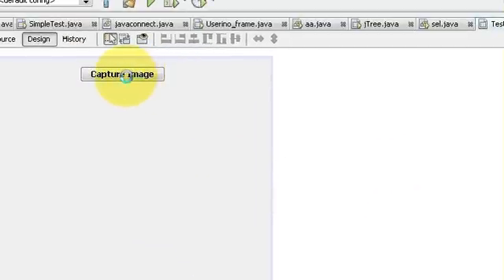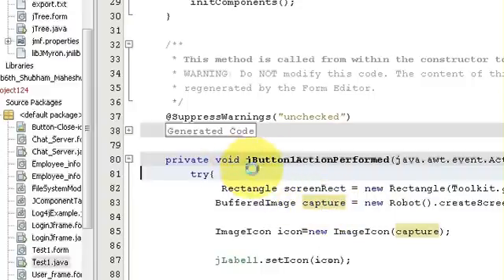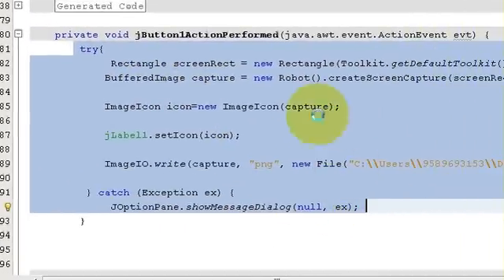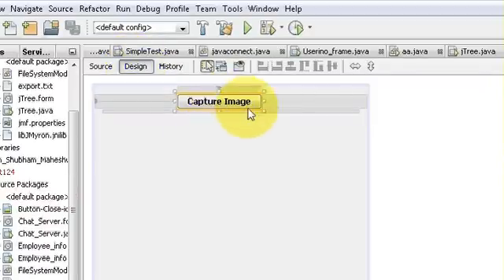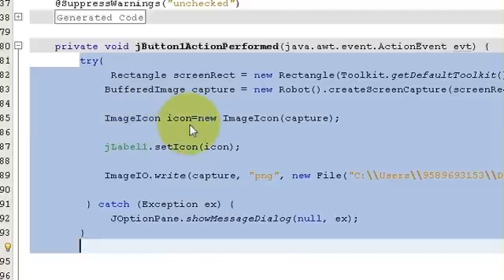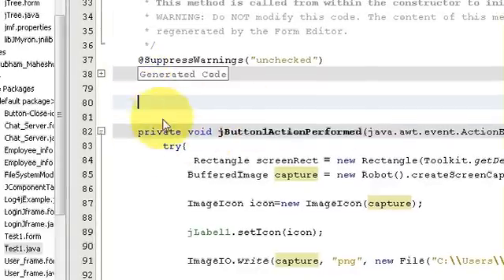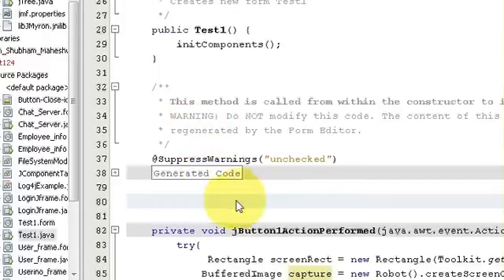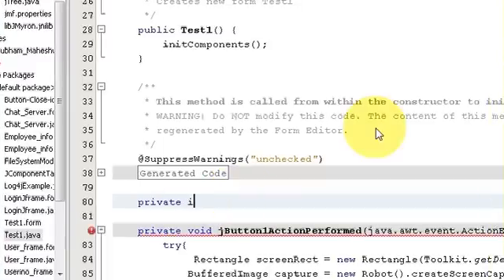Java prog#139. How to resize an image in Java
swing  resizing image in java
Java image resize, maintain aspect ratio
Resize an image in Java -
Resize image in java lose quality
Quick and easy image resizing with Java
Resize Images using Java
Image resizing in Java?
Searches related to Resize image java
resize image javascript
resize imageicon java
resize bufferedimage java
crop image java
resize image adobe
resize image java swing
resize image java library
resize image with the change
How To Resize Uploaded Images Using Java
Resize images in Java, preserving image quality
How to read size and resize image without graphics
Resizing java.awt.Image
Simple image resize - Java